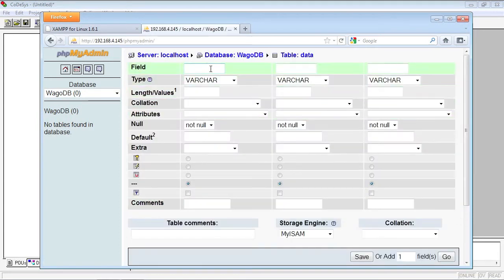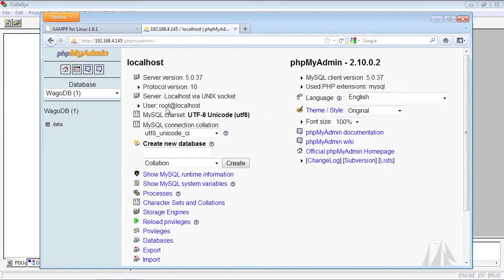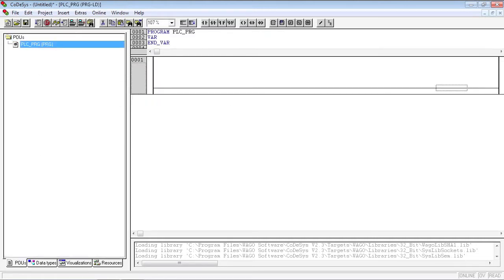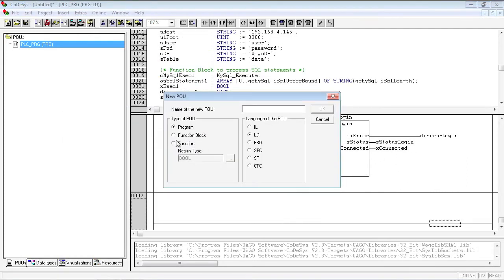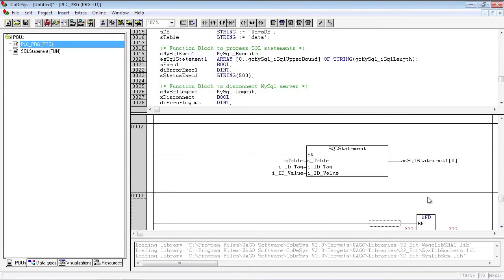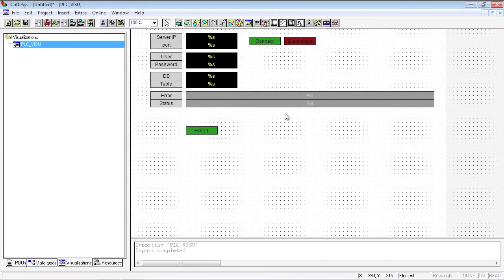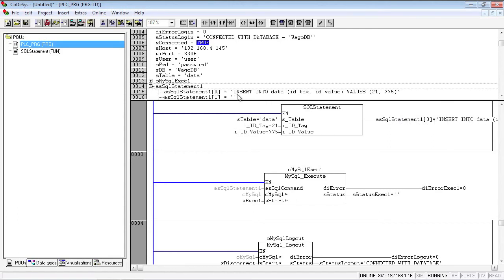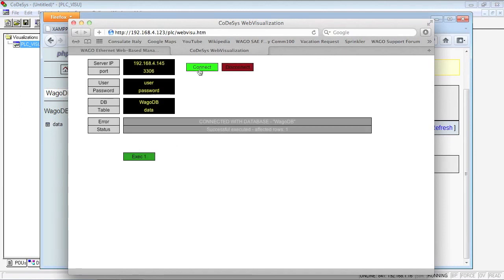WAGO-I/O-PRO (CODESYS 2.3): MySQL Database Data Logging